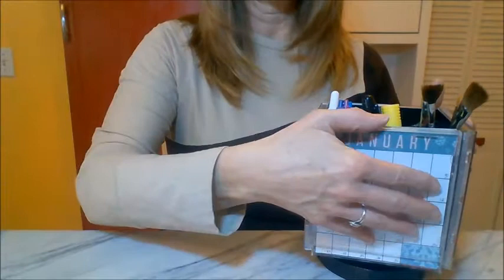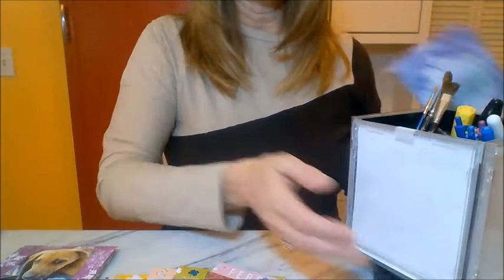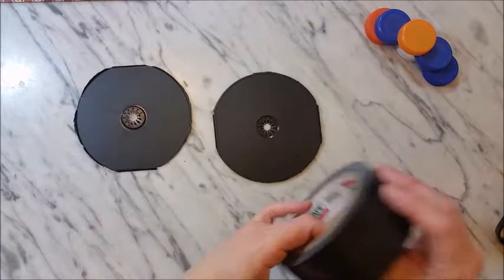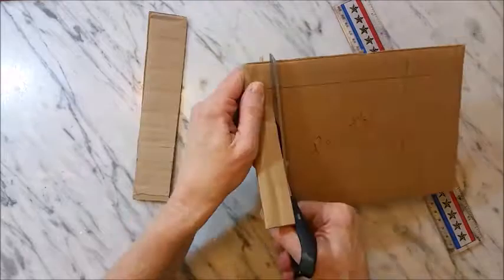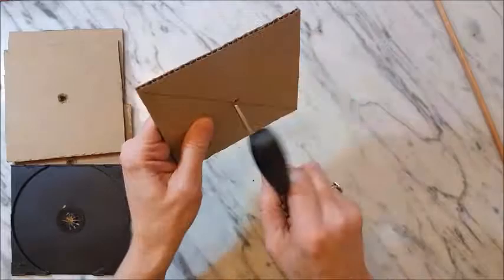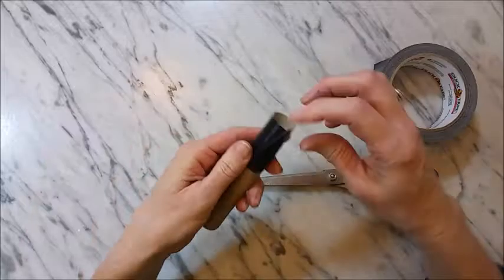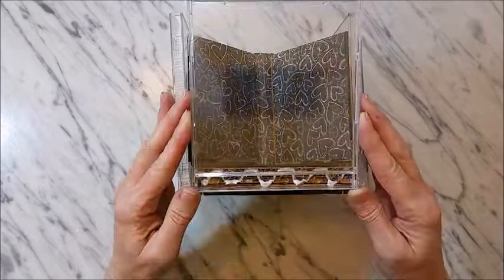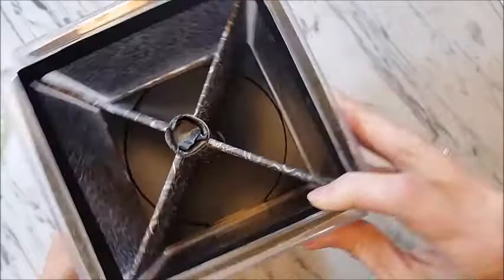Spinning Desk Organizer Photo Calendar Cube Upcycled From CD Cases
Tutorial on how to make a spinning desk organizer from empty CD cases and other house hold items. This is an easy Upcycled craft project and can be customized to fit your personal taste. Fill it with photos, favorite quotes or calendar pages and use it to organize desks items or other craft supplies.

for more tutorials and upcycling inspiration on ways to re-use recycle re-purpose and rejuvenate discarded items into something new.

Happy Upcycling,

Cindy